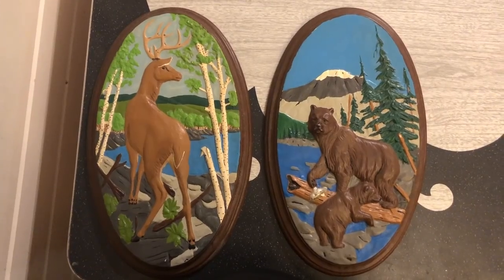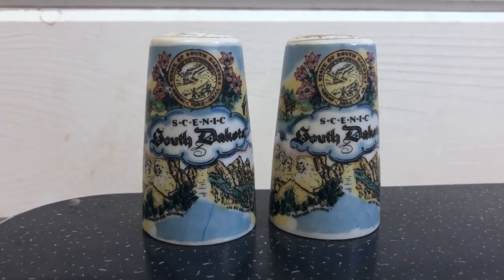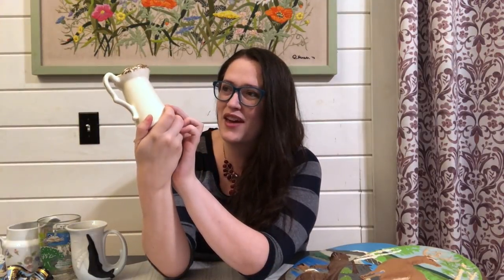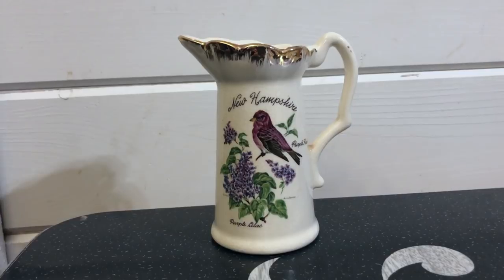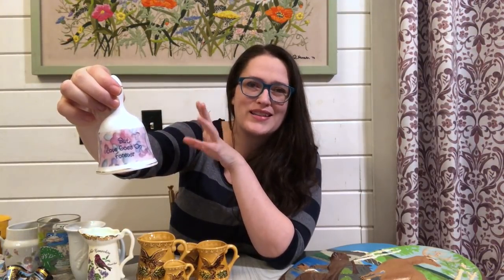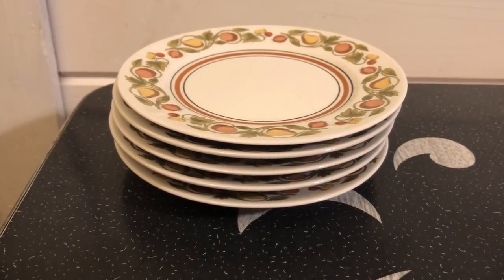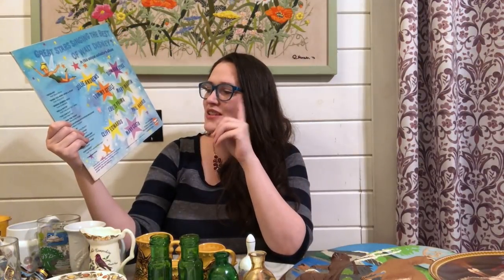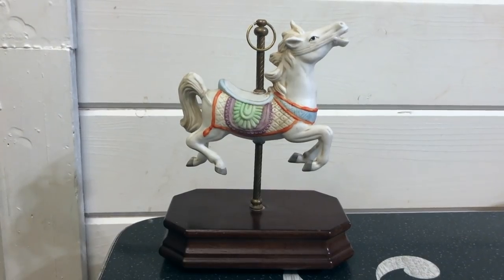CRAZY DEALS AT GOODWILL TODAY! | WHAT DID I GET? | THRIFT HAUL | RESELLING VINTAGE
I thrifted some cool items at goodwill for resale. I picked up something I have a rule about never getting by accident. I just didn’t know what it was.

My Etsy Store

My eBay Store

You can send me mail here:
Nesting Haven
499 Broadway #181